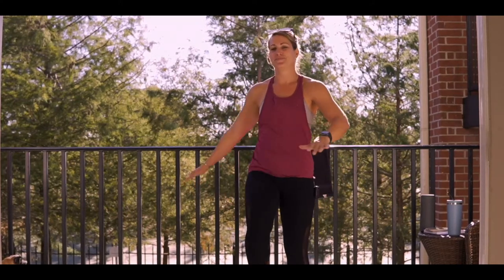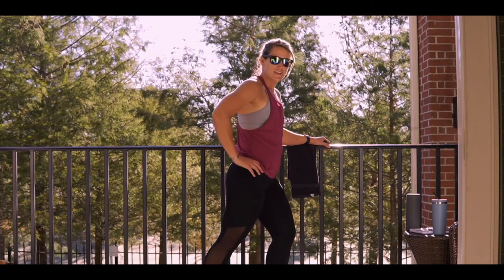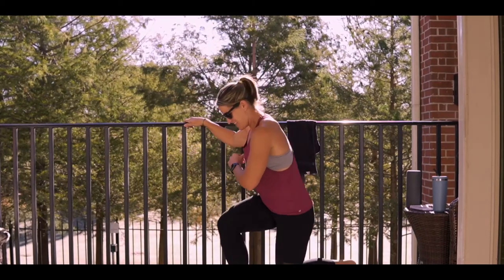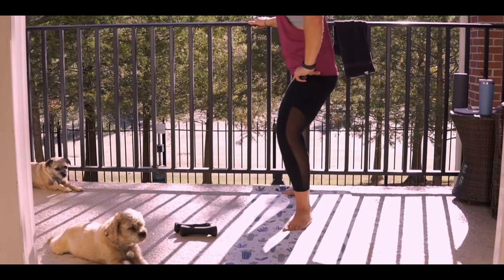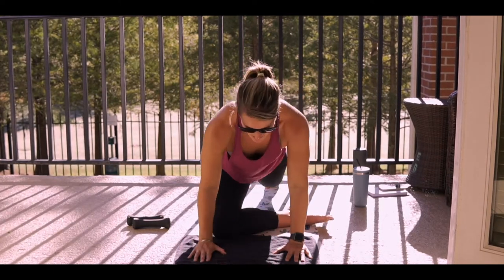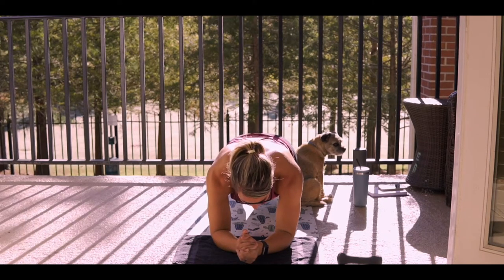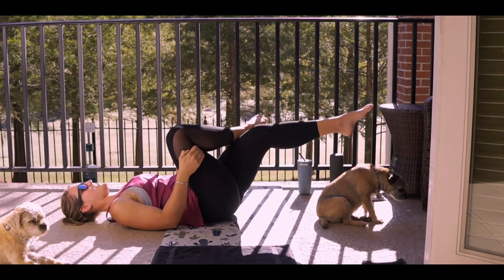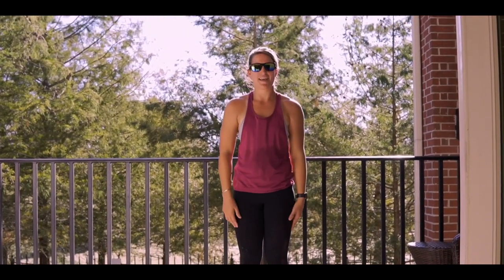Barre for Hips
Hip focused exercises for strengthening and lengthening put together in a barre format workout.

This video was done live on my FB business page where i do as many live full length workouts as i can get in ( at least one a week, more if i can)
Join in if you are wanting another BA chick to workout with, learn some great exercises and tips and be a part of a strong group of women who like to share and support each other health and fitness goals.